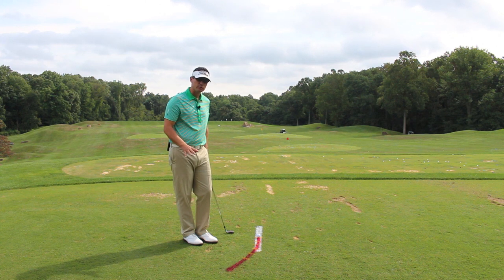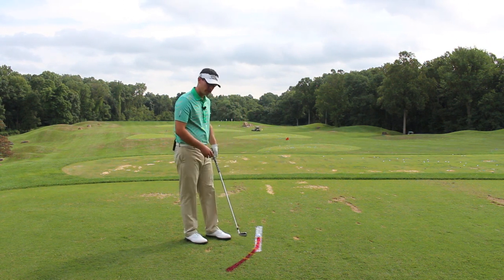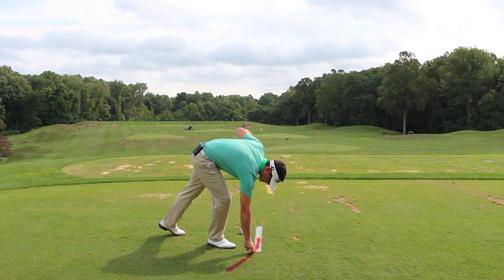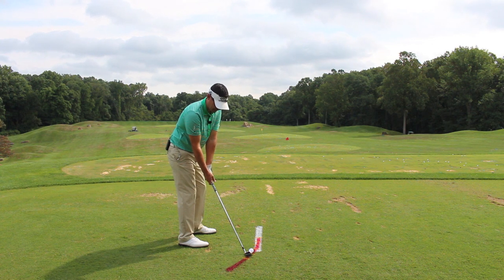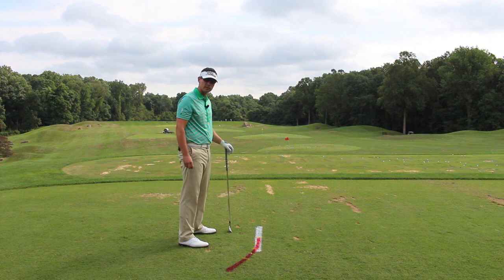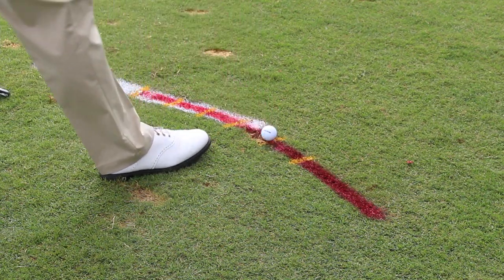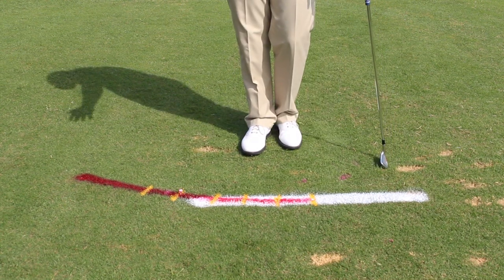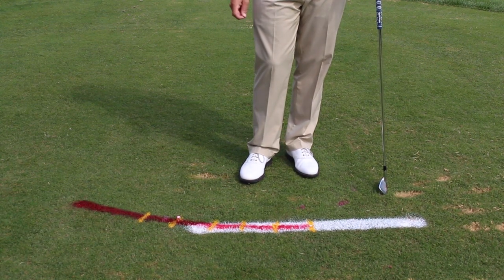Umbrella Drill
A great drill to cure the slice.